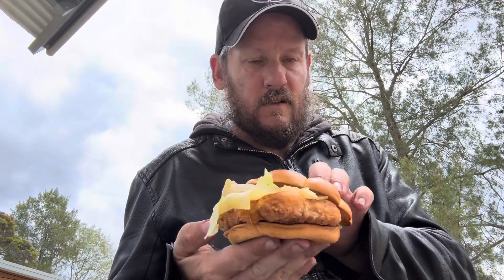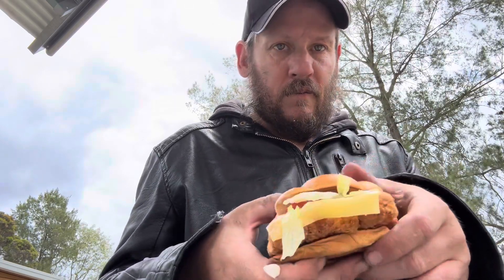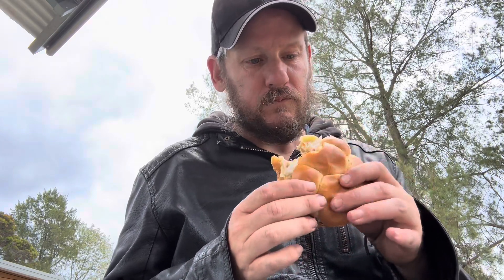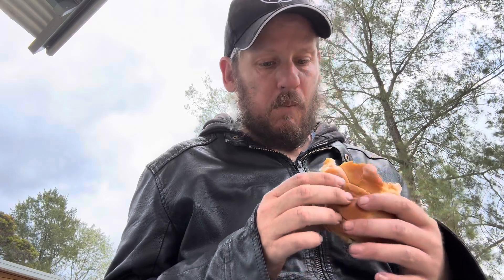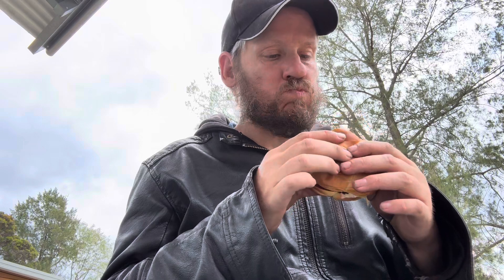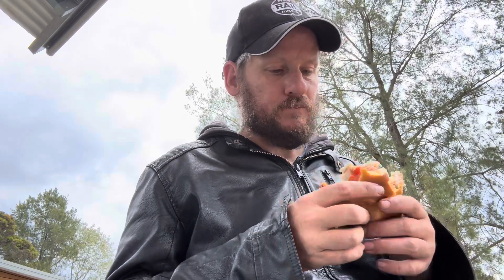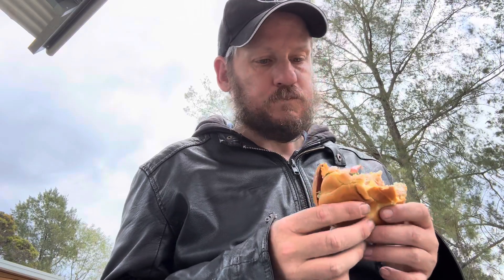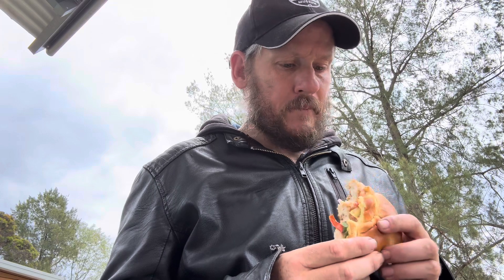Food Review - McDonald’s McCrispy Deluxe Burger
In this video I review the McCrispy Deluxe Burger from McDonald’s.